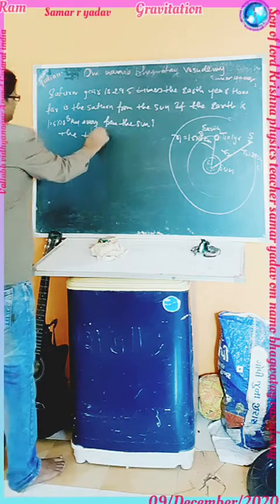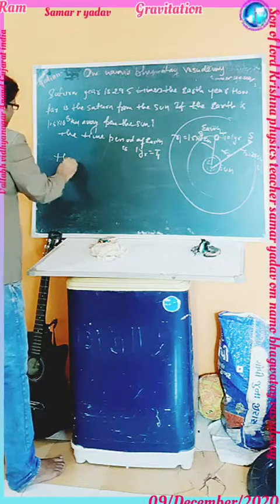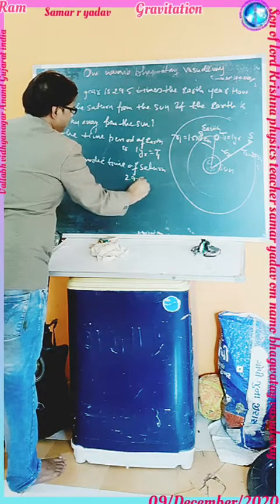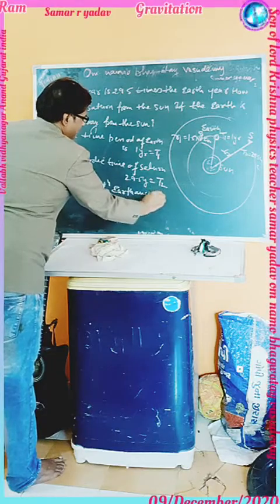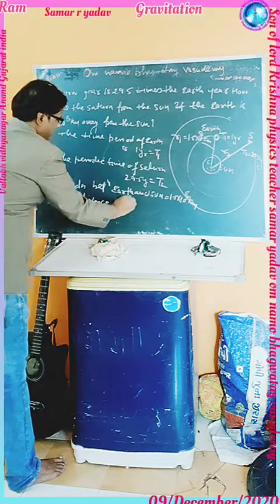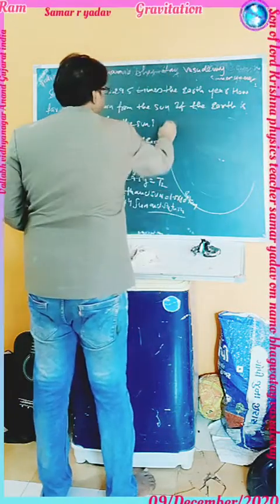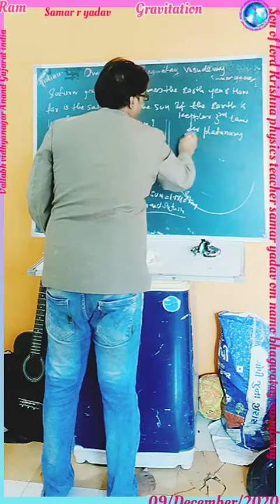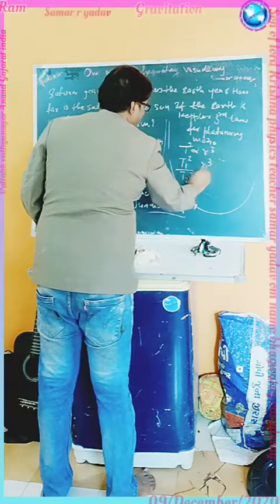9 December 2020. Gravitation numerical IIT JEE NEET Son of lord Krishna Samar Yadav JSK